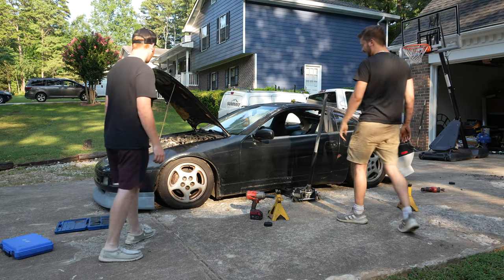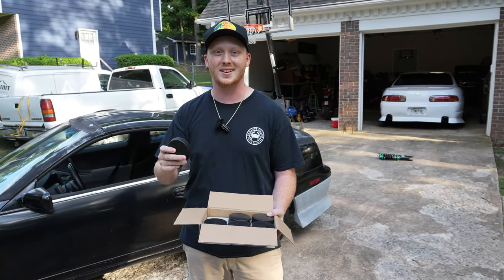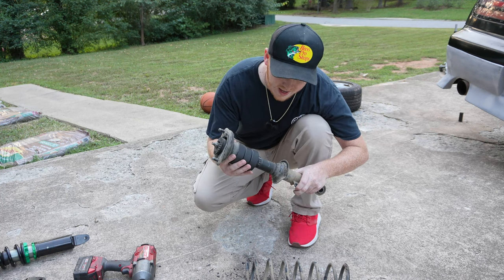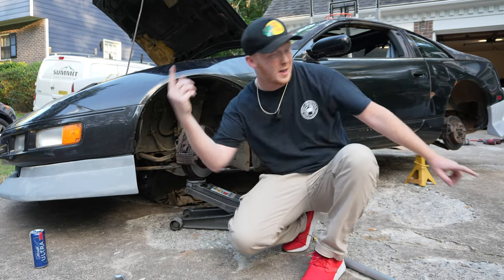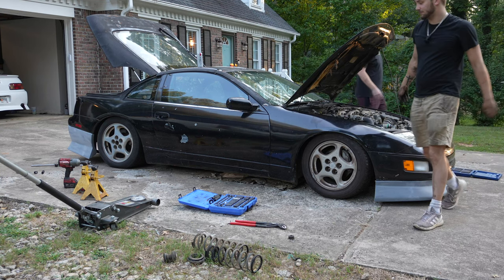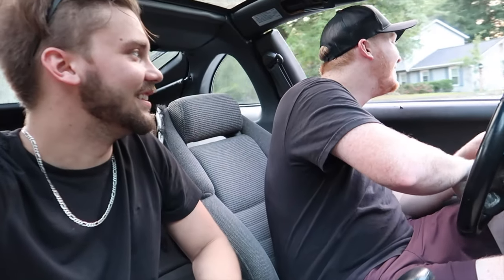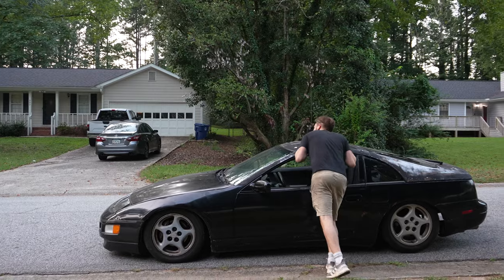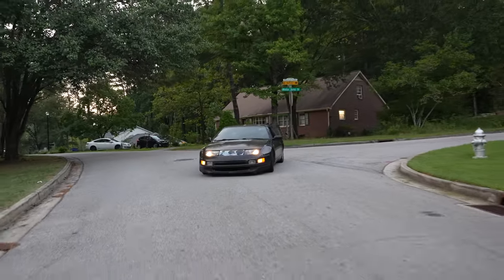How to Lower a Car for $20 (SO SLAMMED)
How to lower any car for just 20 dollars! I definitely do not recommend doing this to your car! We decided it would be fun to try and slam the 300zx on hockey pucks right before we install the new coilovers. Had a great time filming this video! Definitely a bouncy ride. Hope you guys enjoy!